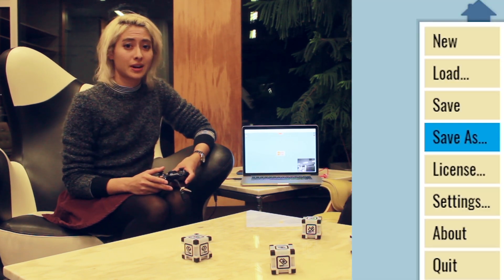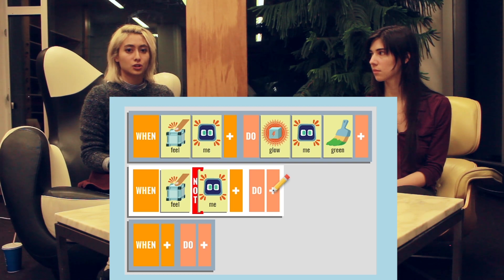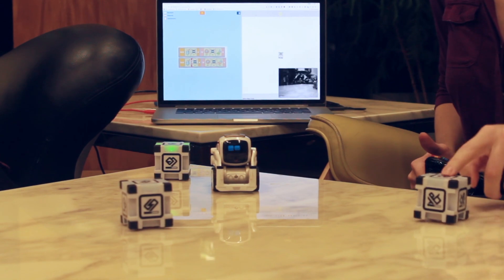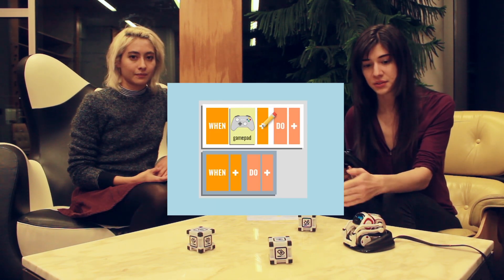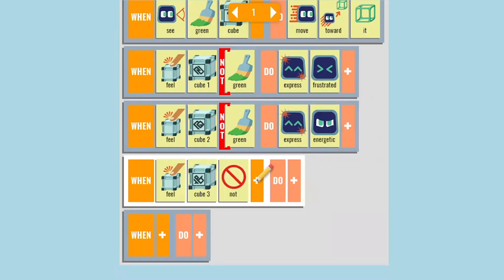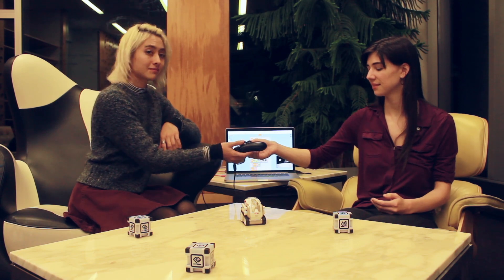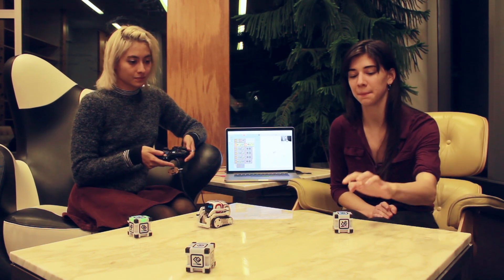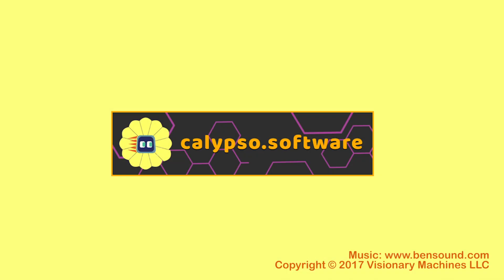Calypso Tutorial: "Keep Away" Game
Char and Alicia show how to use Calypso to program a "keep away" game for the Cozmo robot.